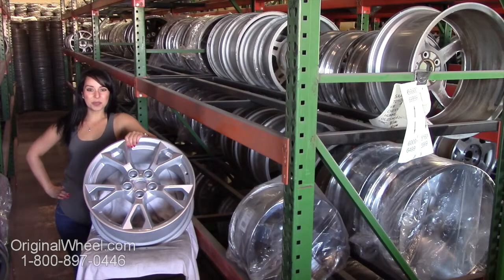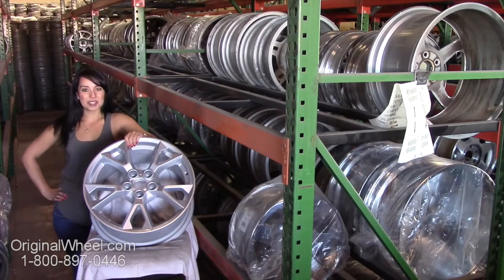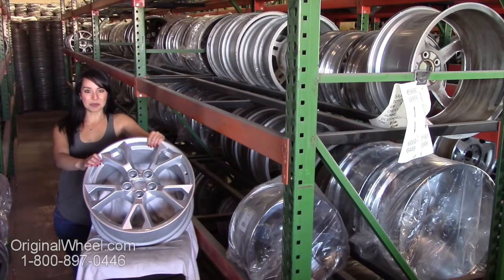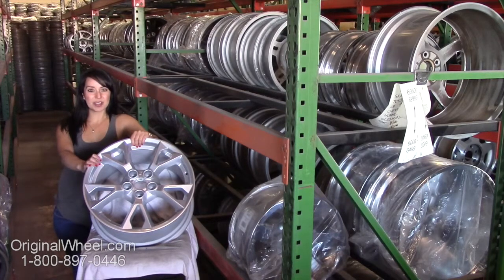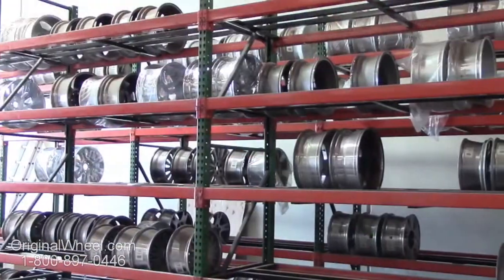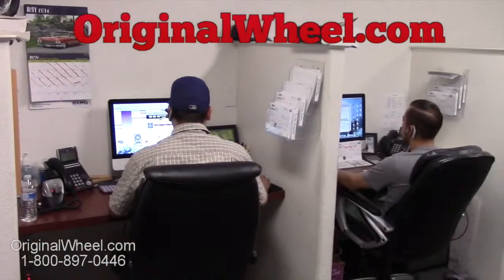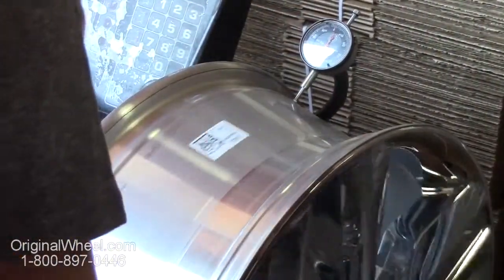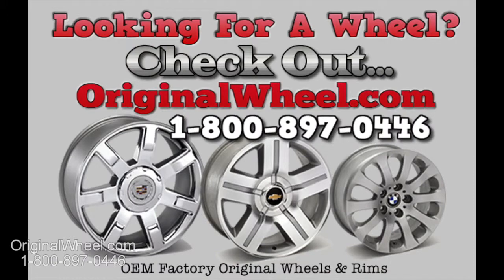Factory Original Nissan Pathfinder Rims & OEM Nissan Pathfinder Wheels – OriginalWheel.com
This video was created for all of you in search of Factory Original Nissan Pathfinder Rims. At OriginalWheel.com we have a wide array or models and styles of used Factory Wheels to choose from. All of our OEM Nissan Pathfinder Rims are thoroughly inspected and packaged by our Wheel Specialists. We stand behind our product and our service. What you can expect from us is great customer service and quality used Factory Pathfinder Wheels at a fraction of the price of dealerships. We won't be satisfied until you are!

If you are ready to place an order you can do so by visiting our For any questions or for assistance locating Factory Original Nissan Pathfinder Wheels call us toll free at 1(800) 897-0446.

OriginalWheel.com